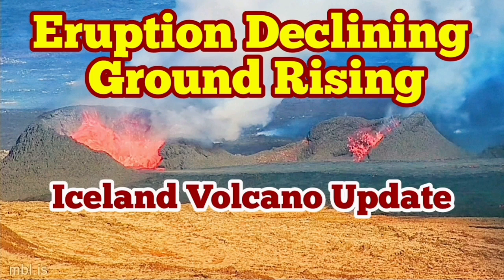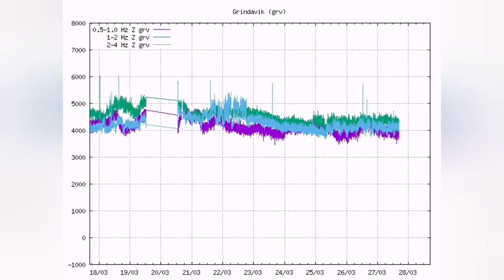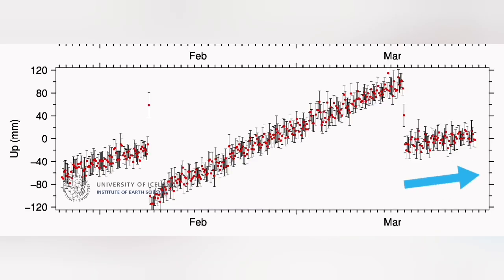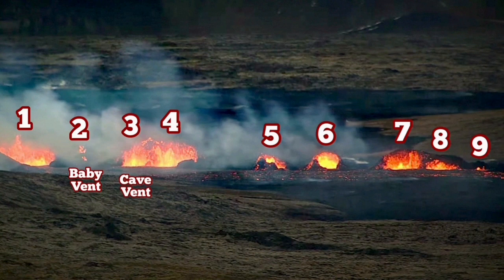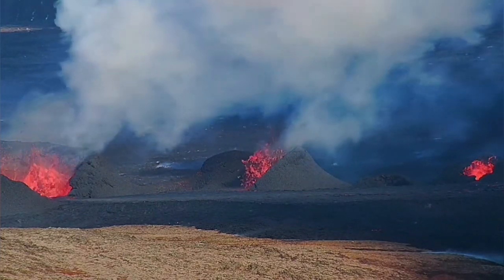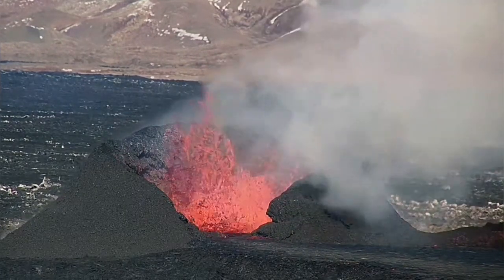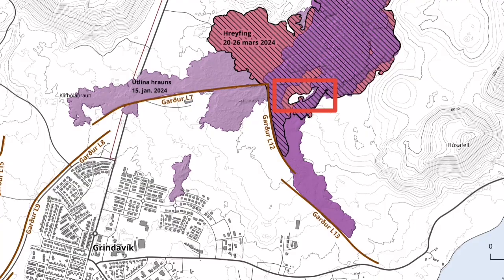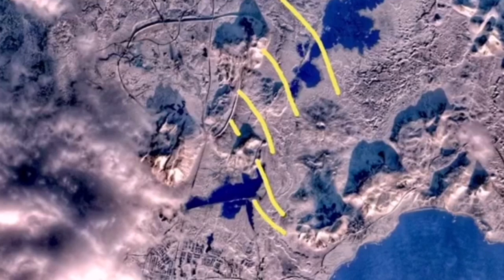Iceland Volcano Update: Eruption Decline, Svartsengi Ground Rising,Land Uplift,Thickening Lava Field